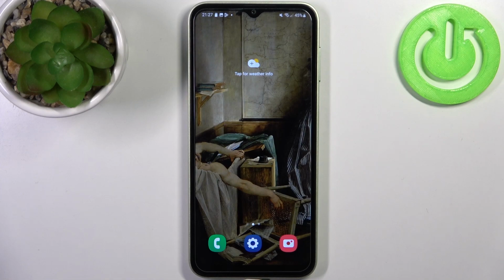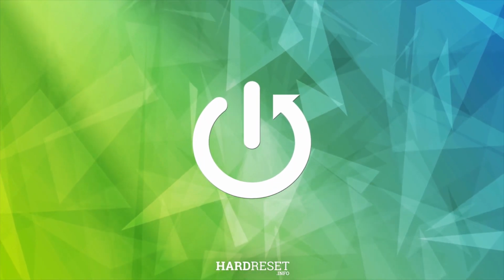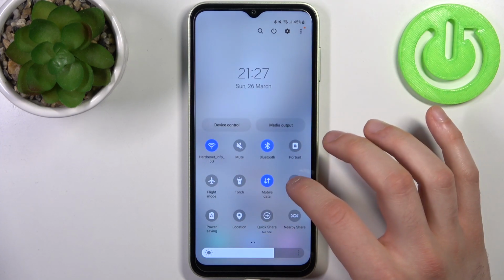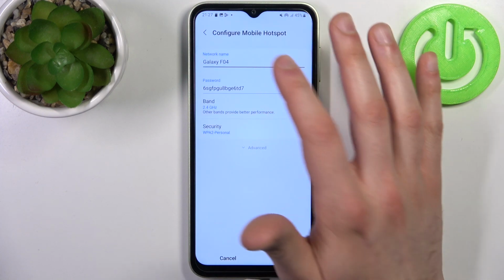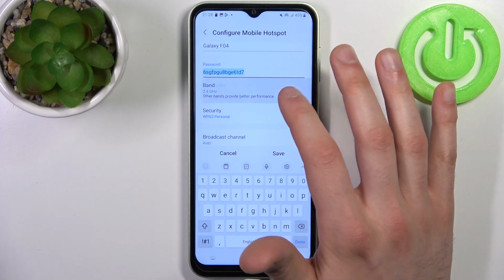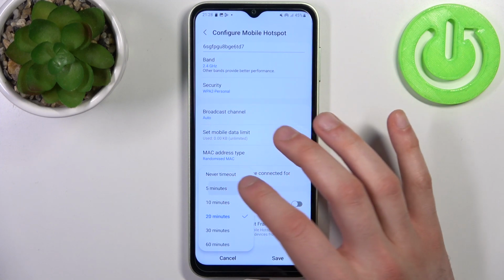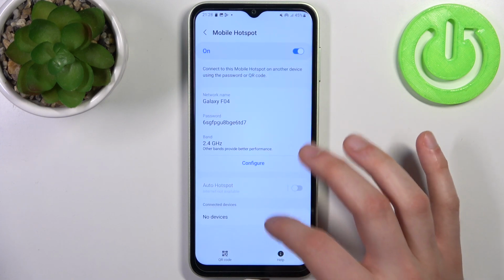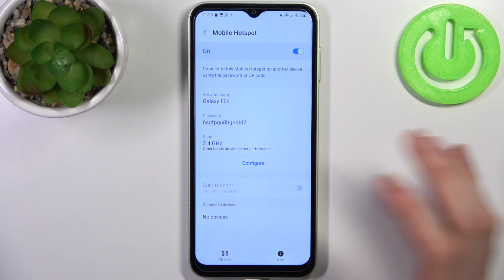How to Set Up Portable Hotspot on SAMSUNG Galaxy F04?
In this tutorial, we will show you how to set up a portable hotspot on your Samsung Galaxy F04. A portable hotspot allows you to share your mobile data connection with other devices, such as laptops or tablets, via Wi-Fi. This is a useful feature when you're on the go and need to connect multiple devices to the internet.

How to Enable Portable Hotspot on SAMSUNG Galaxy F04? How to Activate Portable Hotspot on SAMSUNG Galaxy F04? How to Use Portable Hotspot on SAMSUNG Galaxy F04?